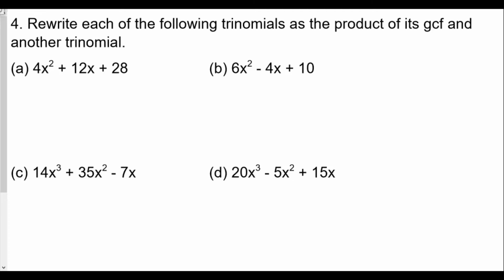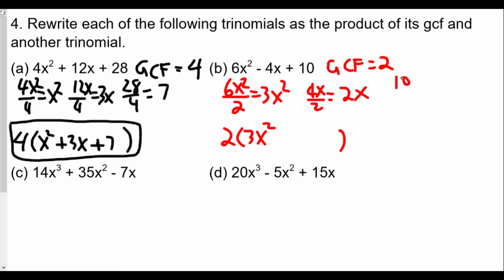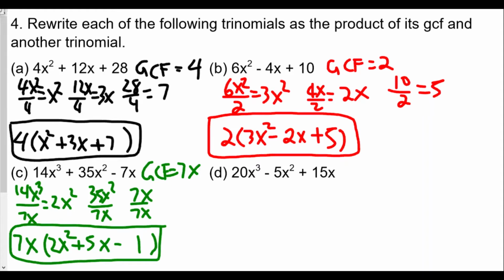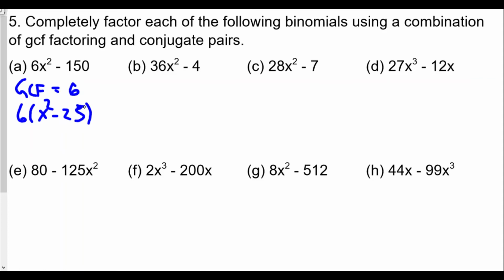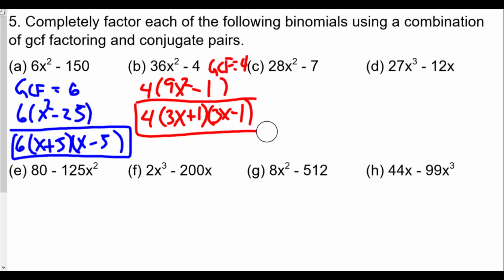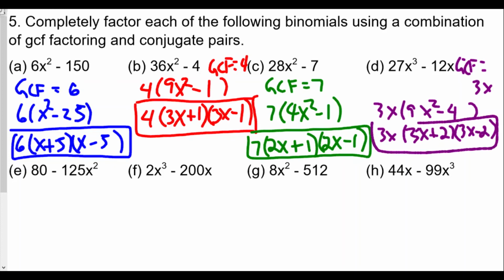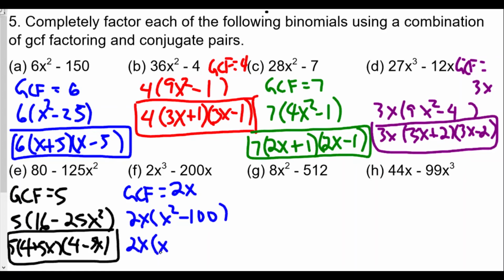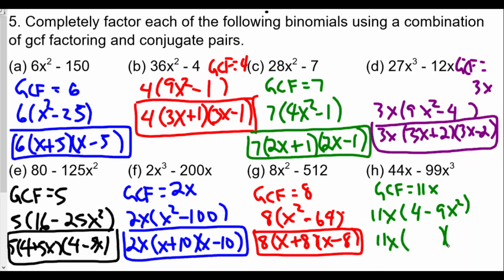Algebra 2 Quadratic Functions Lesson 2 Factoring HW Review Part 2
In this video, we factor completely using a combination of GCF and difference of 2 squares.